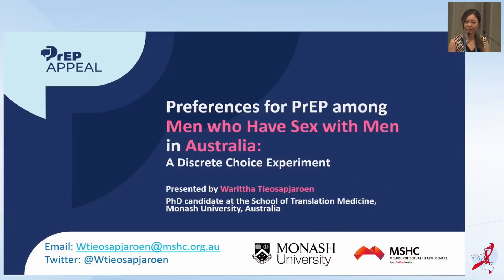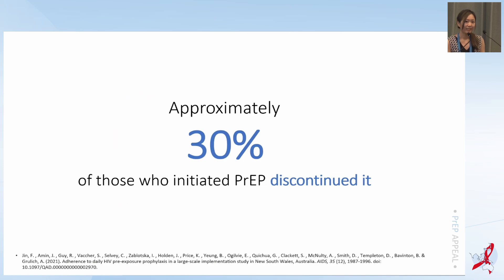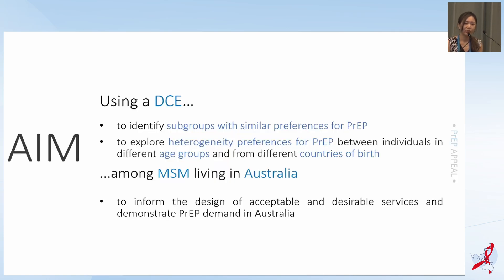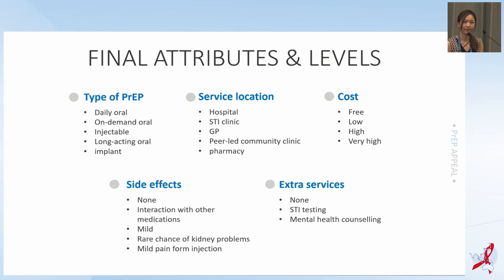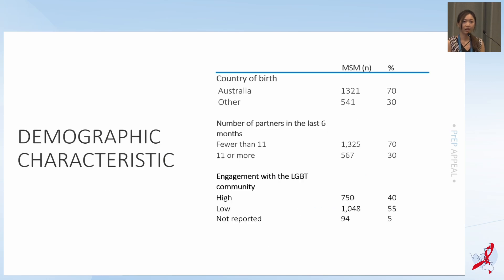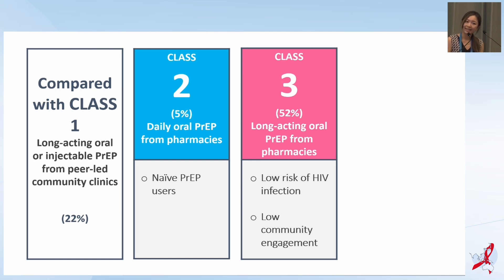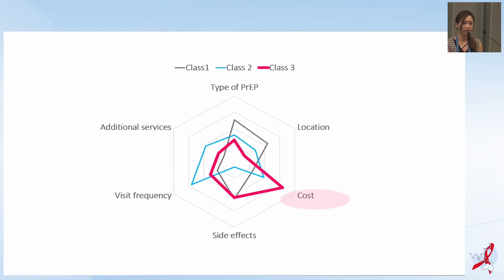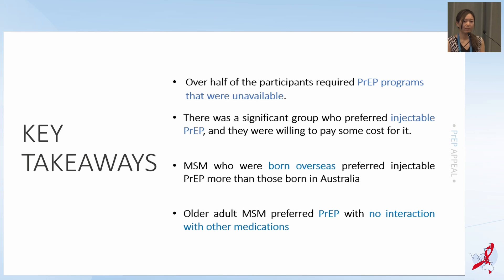Preferences for accessing pre-exposure prophylaxis among men who have (...) - Warittha Tieosapjaroen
- Presenter: Warittha Tieosapjaroen, Australia
- Lecture: Preferences for accessing pre-exposure prophylaxis among men who have sex in Australia
- Presented in Parallel Session 6: Abstract-Driven Session - Prevention

- Meeting Name: Asia-Pacific AIDS & Co-Infections Conference (APACC) 2024

Meeting Description
Over the years, enormous progress has been made in the fight against HIV and co-infections. Both academia and industry have contributed greatly to equipping the medical community with the best medications and expertise possible to optimally treat people living with HIV. However, international platforms for scientific interchange are not always accessible to medical professionals worldwide due to budget and travel restrictions. Also, most major conferences do not usually address local and regional issues. In particular, the Asian medical community in this field of research currently has very few platforms that serve the needs of HIV healthcare professionals in this region.

APACC provides a much-needed scientific platform that focuses on the developments, issues, and needs in the Asia-Pacific region. Researchers have the opportunity to present and discuss the latest developments and are offered opportunities for interaction, networking, and building collaborations. Top experts integrate science and clinical practice through state-of-the-art lectures, clinical case discussions, round table discussions, and debates in order to reach a consensus on best practices and inform how treatment guidelines are implemented.